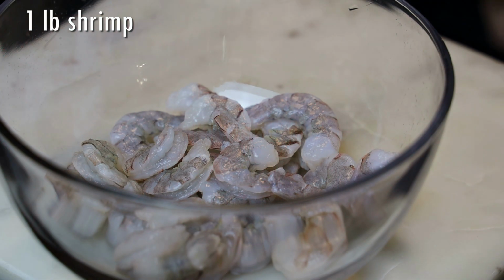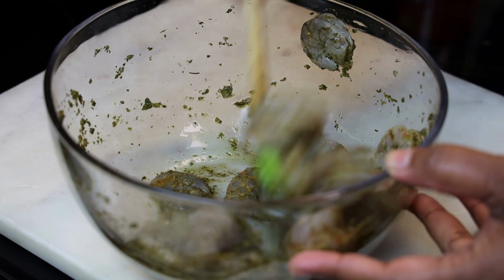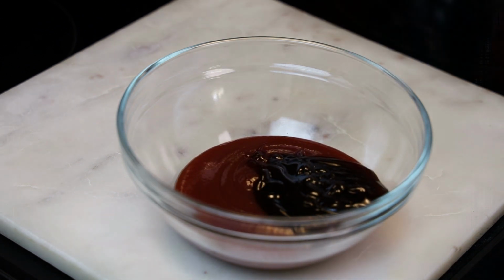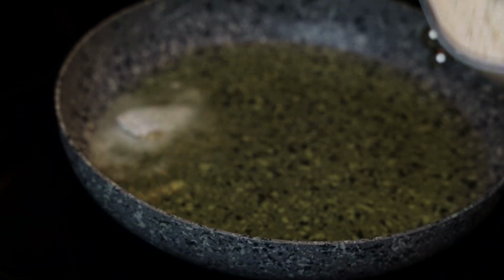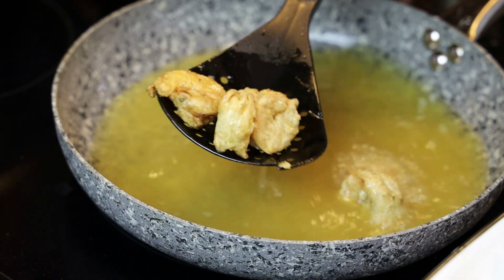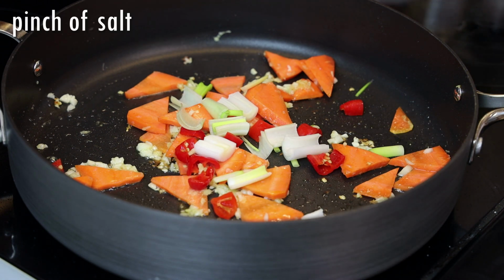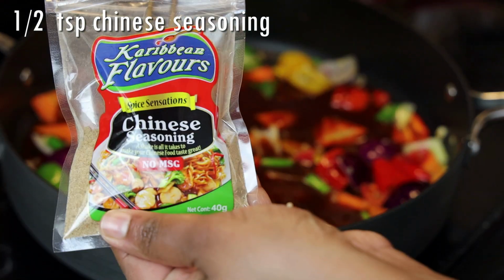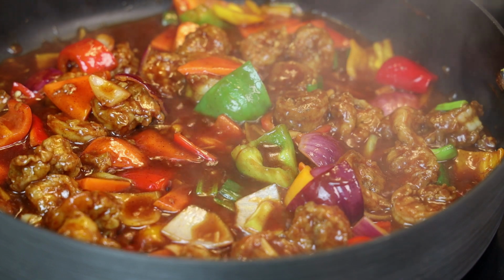Flavourful and Delish Trini Stewed Shrimp - Episode 1077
1 lb shrimp
1/2 tsp Salt
1/4 tsp Black pepper
2 tbsp Green seasoning
1/2 tsp fish seasoning

1/3 cup ketchup
2 tbsp oyster sauce
1/2 tsp sesame oil
1 tsp roucou
1 cup water
1/2 tsp dark soy

1 cup flour + 1 tsp fish seasoning
1 tbsp oil
1 tbsp ginger
1 tsp garlic
1/2 cup sliced carrots
2 pimentos chopped
1 scallion white
Pinch of salt
1 cup chopped bell peppers
1 red onion chopped
1 scallion great part
1/2 tsp chinese seasoning
Garnish with scallions